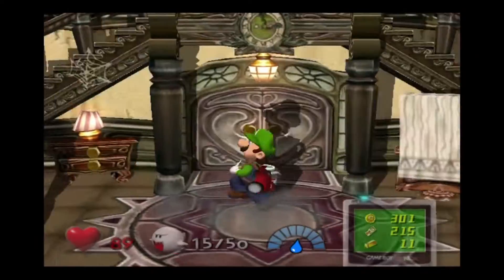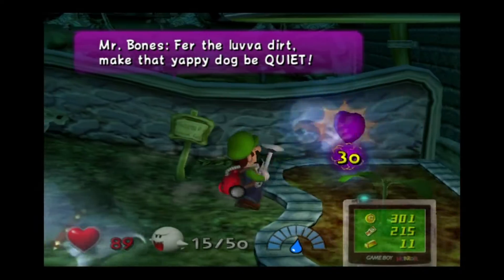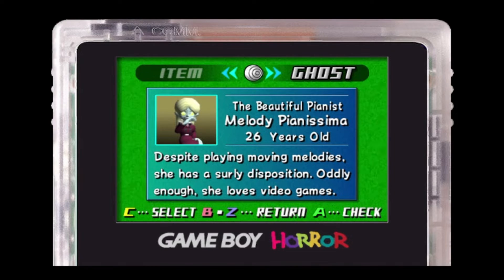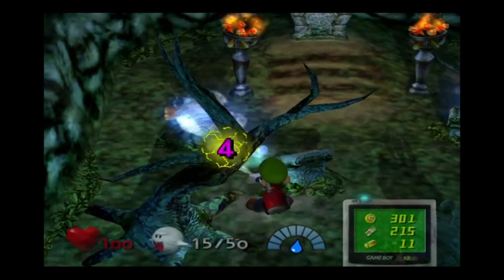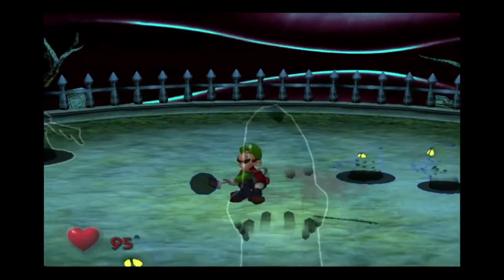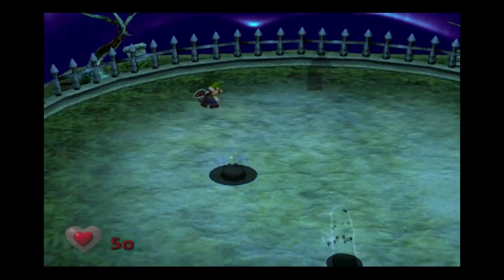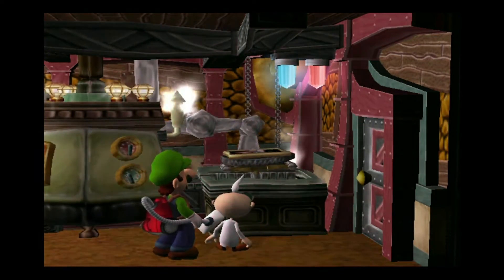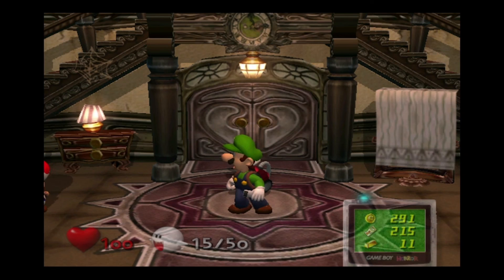Man's best friend - Luigi's Mansion (PART 6)